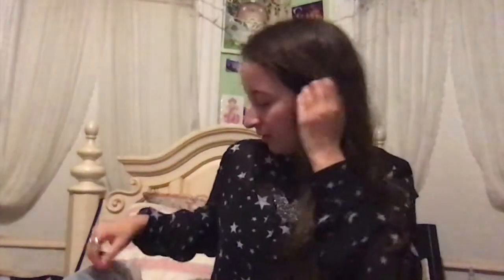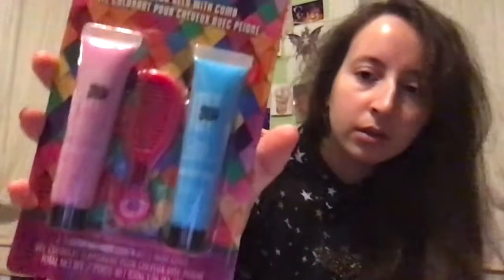October Spirit Halloween Shopping Haul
Hey so this is late by a few weeks but my reason is because I have been working on my senior thesis film. Anywho here this is sorta fashionably late.